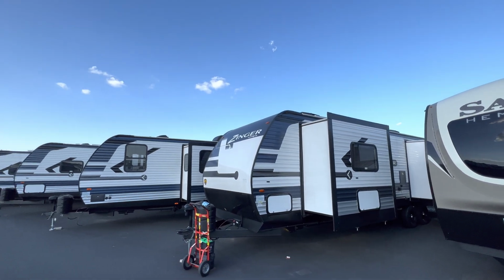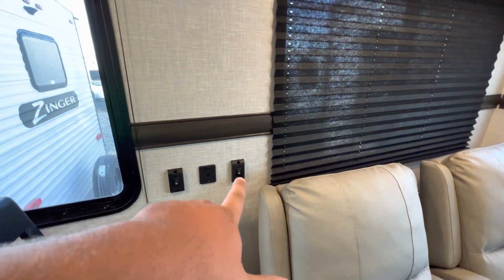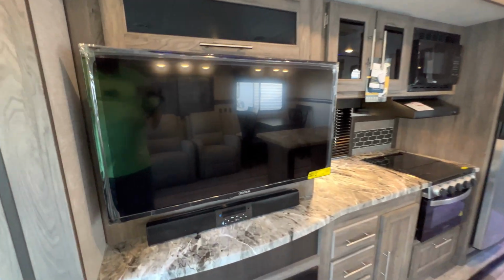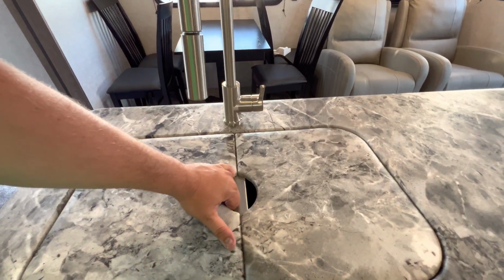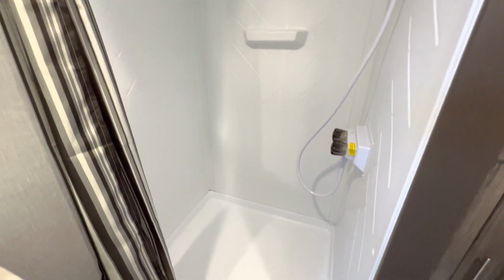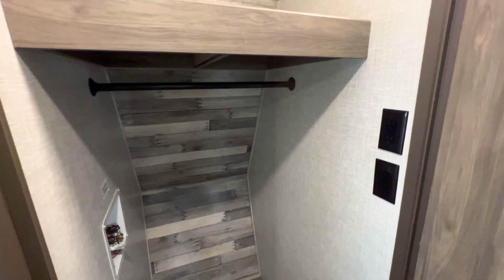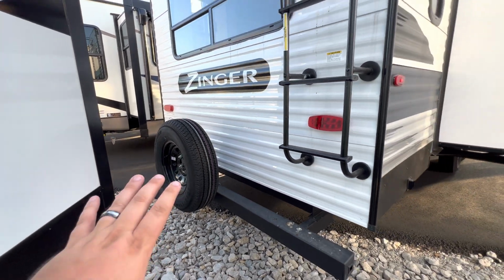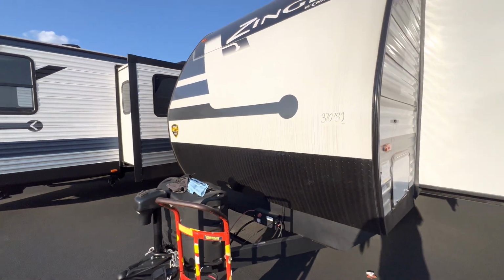2023 Zinger 340RE | Rear Entertainment / 3 slides for $41,605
Enjoy this tour of the 2023 Zinger 340RE. This is a Rear Entertainment Travel Trailer with two interior refrigerators, 3 slides, and washer / dryer prep!

Price: $41,605

Dry Weight: 9034
Exterior Length: 38' 0"
Carrying Capacity: 2216
Hitch Weight:1058
L.P. Gas: 40
Exterior Width: 8' 0"
Ext. Height with A/C: 11' 4"
Fresh Water: 51
Black Water: 39
Gray/Galley Water: 78

POPULAR OPTIONS
2nd A/C in Bedroom (13.5K BTU)
8 Cu. Ft. Gas/Electric Refrigerator
15K BTU Main A/C
50" TV (VBM)
Rear Ladder
Table & Chairs (VBM)
Upgraded Insulation

ZINGER
Every floorplan has been carefully designed to maximize storage, comfort and convenience. Features that make the Zinger stand apart include 7foot interior heights, a heated and enclosed underbelly, black tank flush, and lumber core screwed and glued cabinets. Zinger boasts many great floorplan layouts, waiting for you to start down the path to making memories.
00:00 Introduction: 2023 Zinger 340RE
01:03 Rear Entertainment: 2023 Zinger 340RE
07:32 Bathroom: 2023 Zinger 340RE
08:57 Bedroom: 2023 Zinger 340RE
11:07 Exterior: 2023 Zinger 340RE